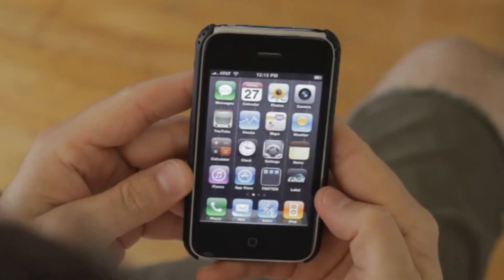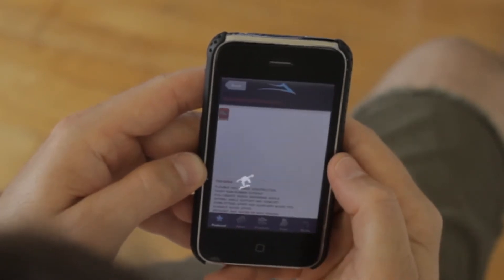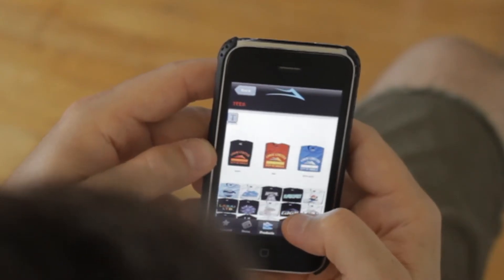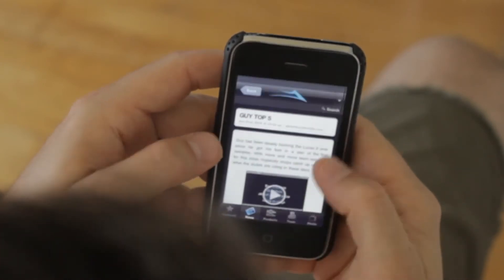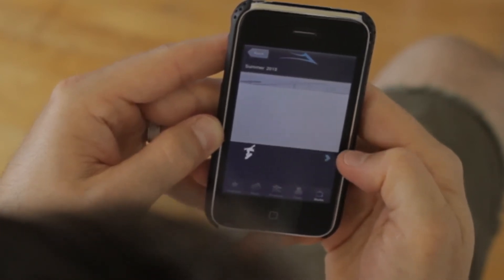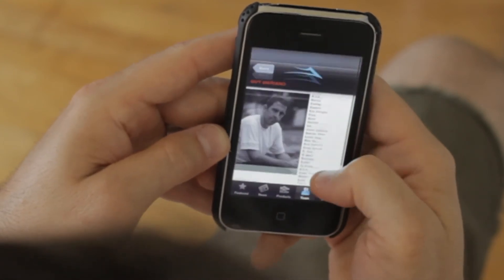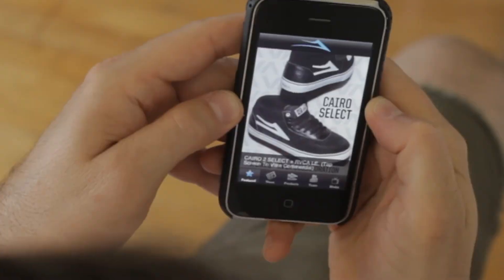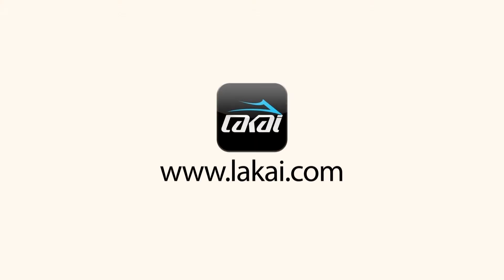LAKAI APP IPHONE TUTORIAL